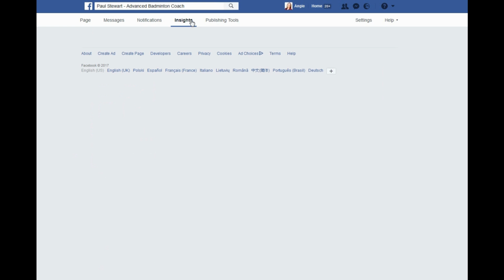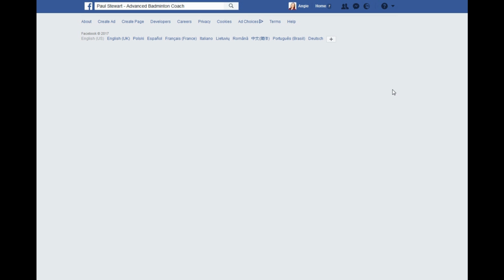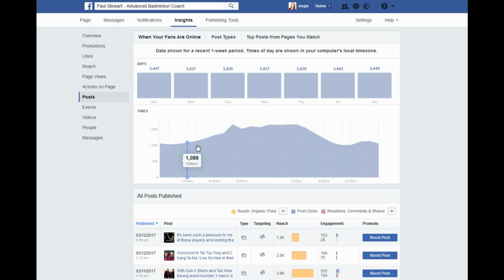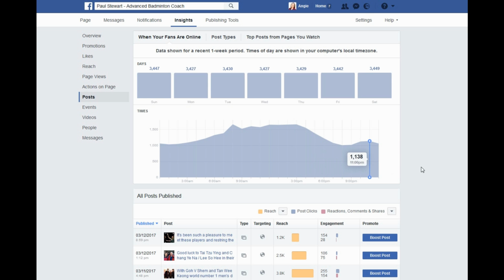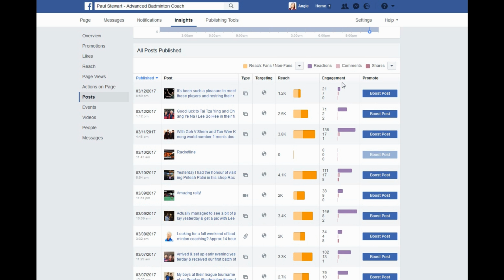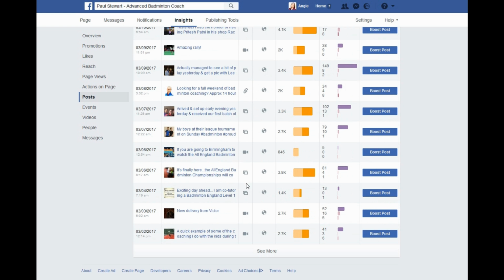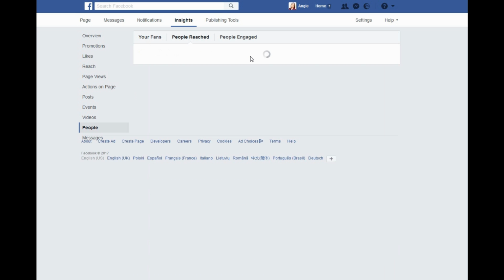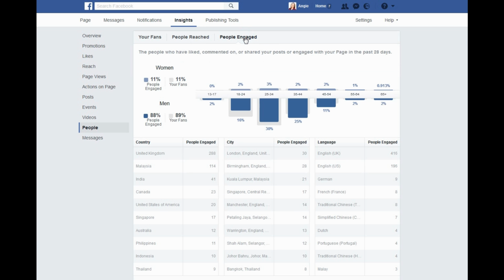Using Facebook Insights to Improve Organic Post Reach And Engagement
A look at 2 specific areas within Facebook insights (Posts and People) to help you improve your organic post reach.